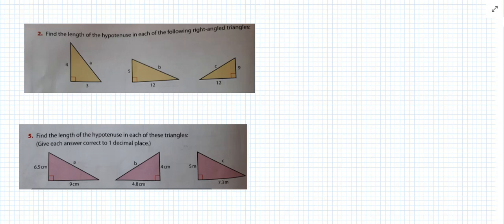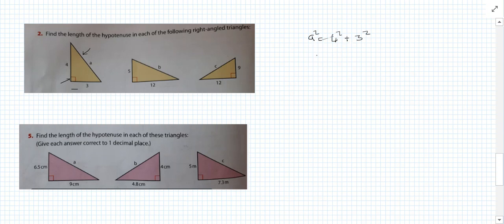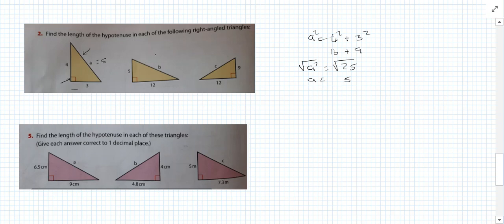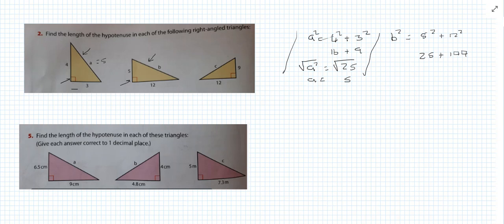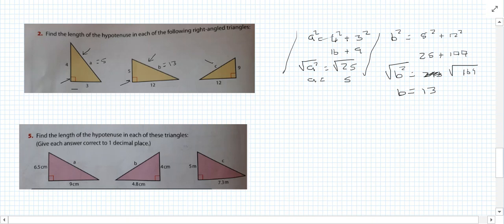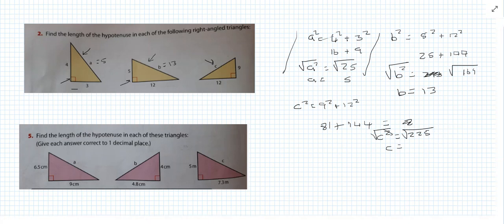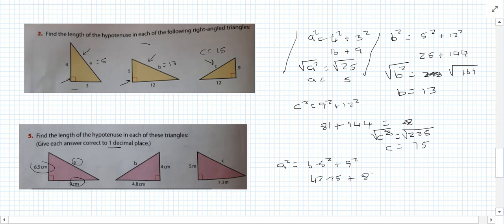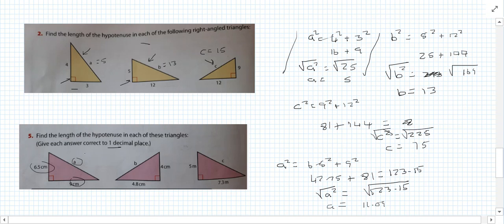Pythagoras Theorem Questions